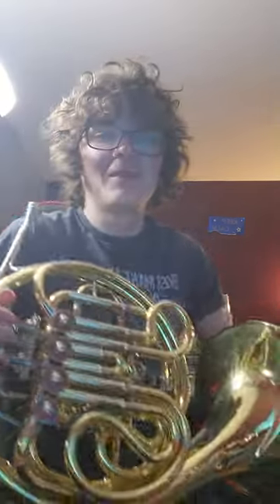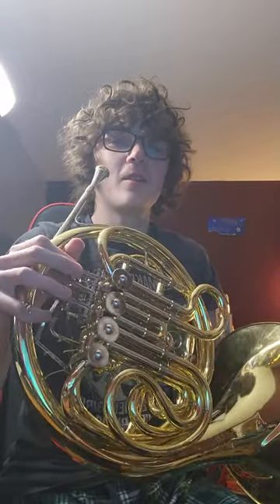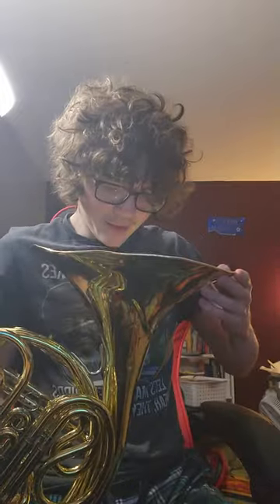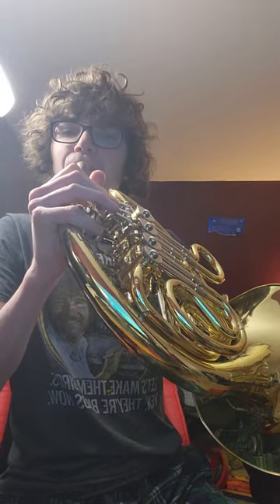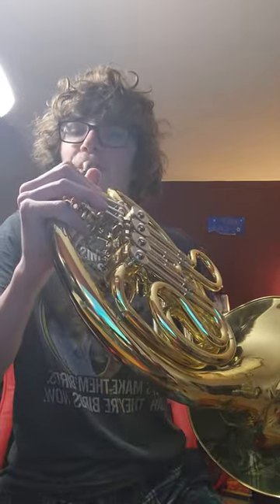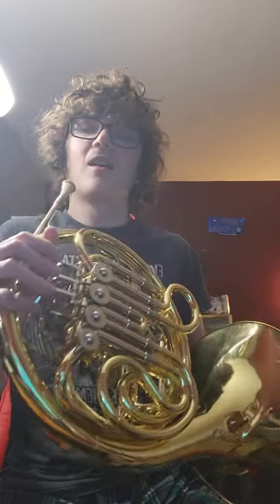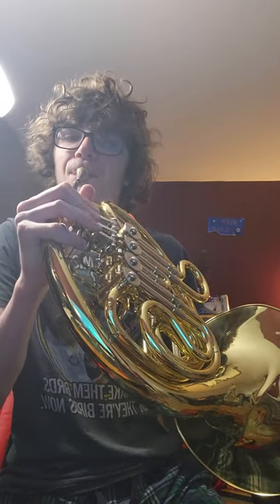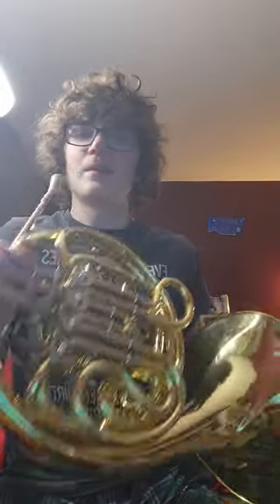My frenk horn really broken 😢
It really broke, like me.